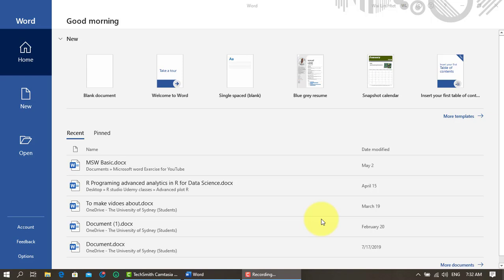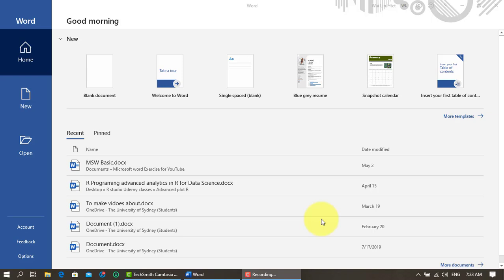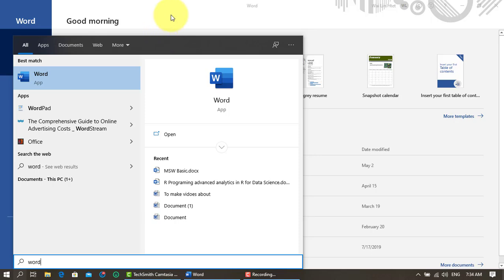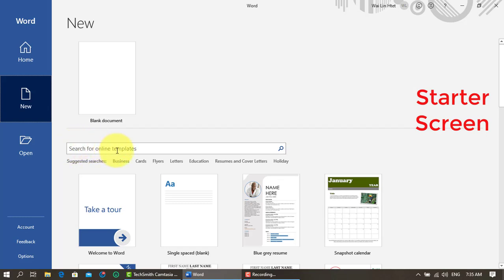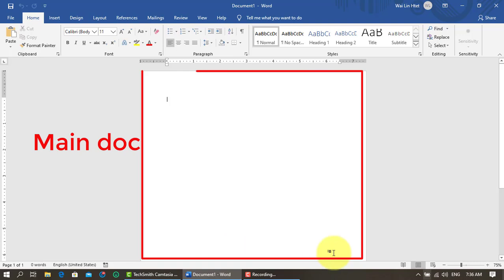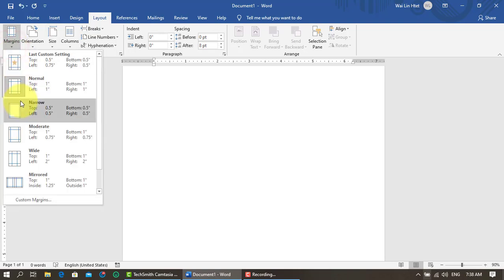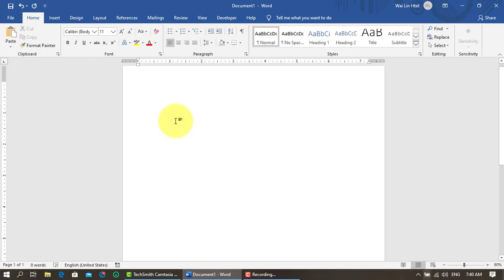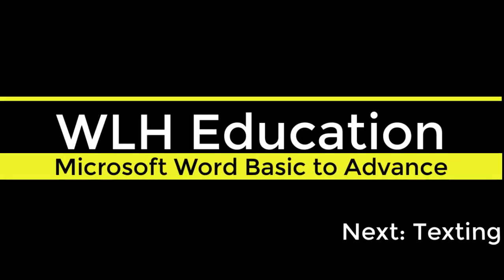Learn Microsoft Word Basic | Myanmar Language (B1)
Learn Microsoft Word 2019 in Burmese Langauge Step by Step.
Word ကိုအခြေခံမှစ၍ အထက်တန်း Advance အထိသင်ယူလိုသူများ အတွက် မျှဝေလိုခြင်း ဖြစ်ပါသည်။
အခန်းဆက်ကလေးများ နှင့် အထက်တန်းရောက်သည့် အထိ မျှဝေပေးသွားမည် ဖြစ်ပါသည်။

အစီအစဉ် - ၁။ Microsoft Word အခြေခံ မှ အဆင့်မြင့်အထိ

အစီအစဉ် - ၂။ Microsoft Excel အခြေခံ မှ အဆင့်မြင့်အထိ